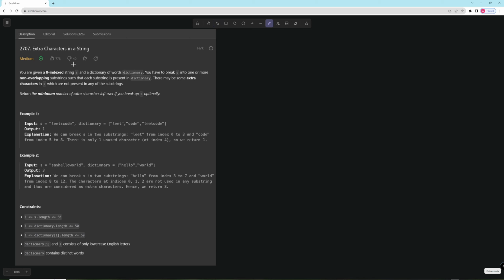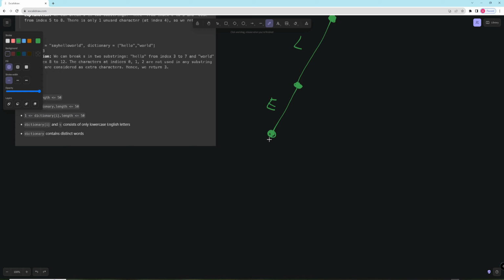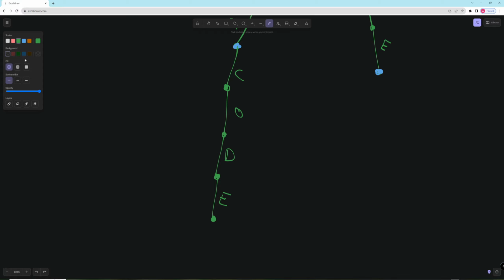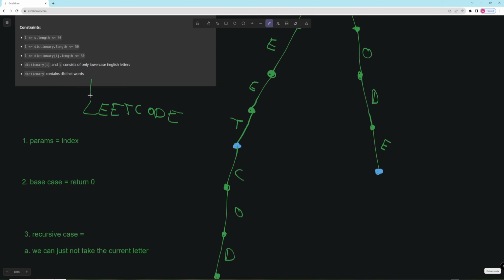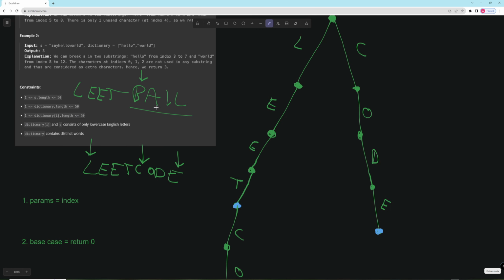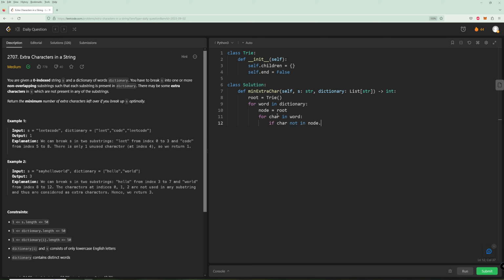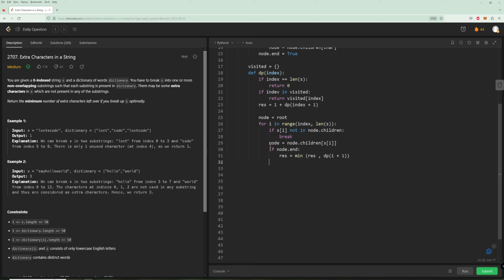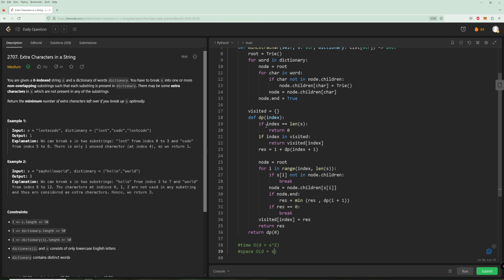Extra Characters in a String - LeetCode 2707 - Python - Trie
Solution, explanation, and complexity analysis for LeetCode 2707, the problem of the day for September 2nd, in Python.